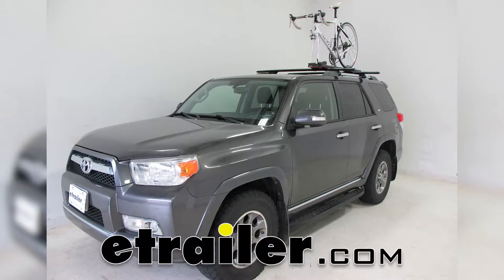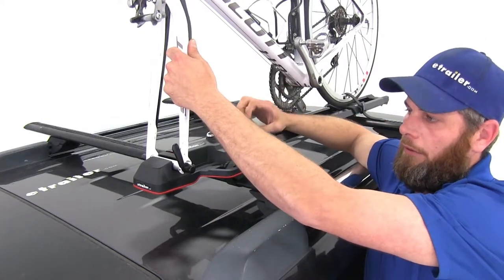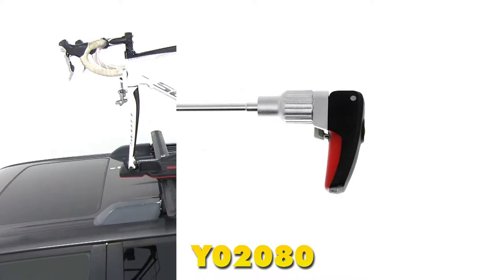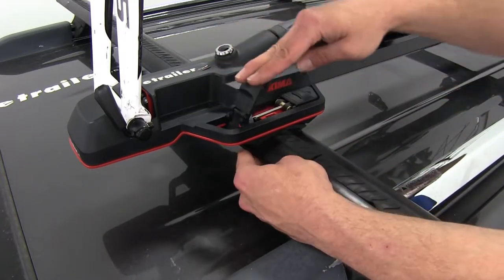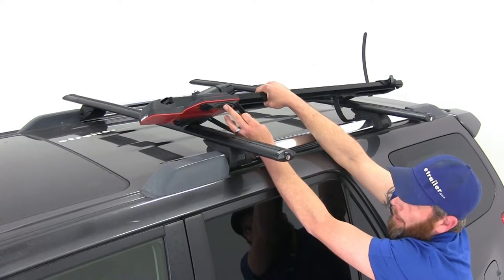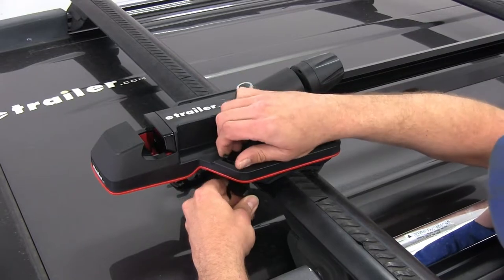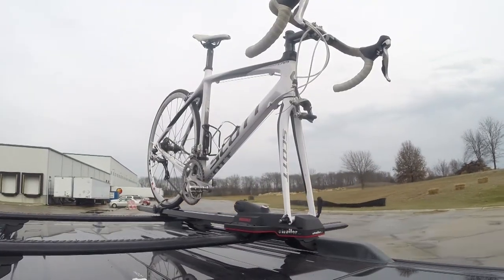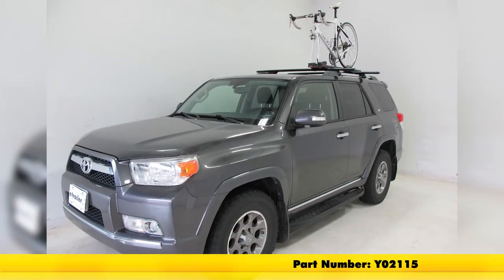etrailer | Yakima HighSpeed Roof Bike Rack Spec Review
Today we're going to be taking a look at the Yakima High Speed. This fork mount clamp on roof bike rack has a part number of Y02115. Now, the Yakima High Speed Bike Rack is going to be an excellent solution for the skewer style or pass through style bikes getting a fork mount that we can really get down the road looking good with.  It's got a really nice appearance to it. The fit and finish is good. It also has a pretty stream lined nose to it here, and everything's kind of stream lined, so wind noise should be pretty reduced. Now, this is really a very, very versatile rack.

Using the adapter we have here, you can see we've got a standard nine millimeter skewer bike in. That's the 110. This is also going to work with our through axle design bikes, so the 12 millimeter and the 20 millimeter are going to work good. The 15 millimeter by 100, 110, 135, 142 and 150 work out really well. This is also going to work with the new boost through axle design. Now, once that's in place we've got the torque right knob which is going to give us the perfect tension on that, so we don't have to worry about any damage.

You see it's going to click at the appropriate position. We can loosen that up here. You see how those jaws are going to open, and then as we tighten down it's going to close on it, and really securely holds that bike in place for us. We do have several options as far as security. Here located in the back is going to be the tail whip cable lock.  It's going to allow us to bring this up and around the frame of our bike.

Get that secured, however the lock cord is not going to be provided for this lock or any of the other ones on the rack for that matter. The cable is coated, so we're not going to have to worry about any rubbing of the frame or any frame damage there. Also, the rear strap that comes down and around is lockable. It has the capability of the SKS core, and here at the front. To disable our knob and prevent that from loosening it will accept an SKS cord. You know, if you are using the nine millimeter skewer like what we've got here, they have a locking skewer so you can see that and then lock that up, so that couldn't be removed.

That part number is Y02080. That would give us a locked skewer, locked knob, locked rear clamp, and also frame lock to our rack. Now, the rack's held in spot using three stainless steel straps that are rubber coated, so we're not going to have to worry about rusting and corrosion, and that rubber coating is also going to protect our bars. Now, this is a nice system here on how it attaches. You can see this cover. We just slide that back. Once that's back that allows us to tilt up on the lever. You can see that cover slides right into there to hold it in the down position. At that point we'll just remove the two round studs from the indents they fit in, and you'll see how that's going to slide right down and through, so to secure it we'll bring this up through. Place those back in those D tents, and then just cam that down and closed. Now, this is going to work out great for the Aero style bars that we've got here, but this is also going to work for your round style bars, your square style bars, the elliptical bars, and even most factory roof rack systems. Bring that down. You can see we've got a lot of room for adjustment. That's going to give us a lot of different bars that it will fit. Pull that down to it's cam. Then slide that forward, and that's it. Now, the rear is going to be the exact opposite of this. It's going to be backwards, but it also has a locking core opening, so we can get that rear clamp locked down. Now, the rack is going to offer a full steel base here. You can see the red portion here and then the black dual arms that run back. These are going to have a chip resistant powder coat finish, and then to maintain those aerodynamics you can see everything's been finished off with a nice cover here to help reduce any wind noise. Now, this is going to work out with bikes that have up to a 48 inch wheel base, so even some of the biggest bikes out there, and bikes that weigh up to 40 pounds, so that should cover a lot of them on the market. The rim width can be anywhere from the smallest road bike tires out there with the small strap, or if we go to the larger strap this is going to get us all the way up to five inch tires. Now, the high speed will work in bars that have T slots as well. Now, to begin the installation we'll want the straps down and out of the way, and we can bring the rack right up here to our roof lin